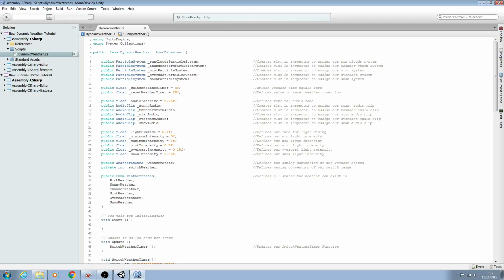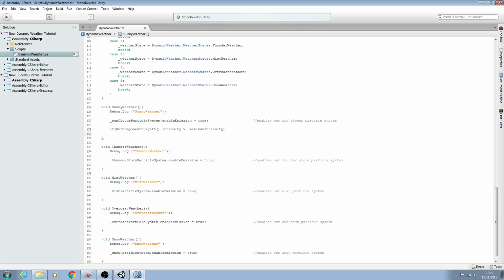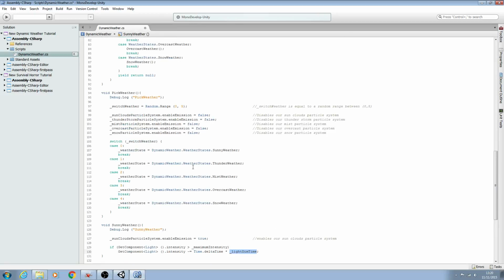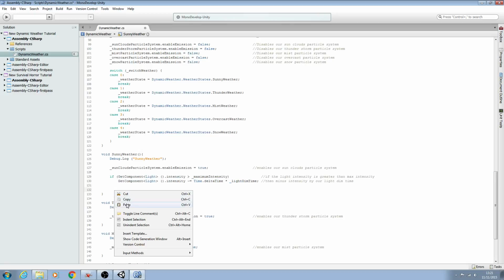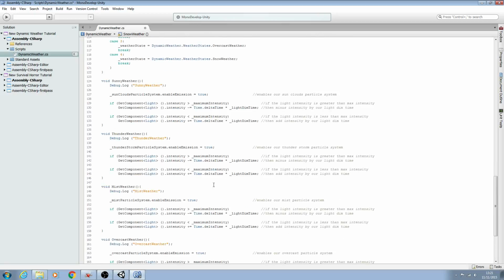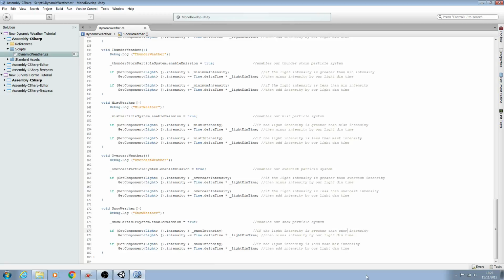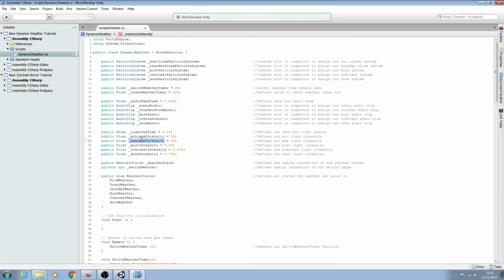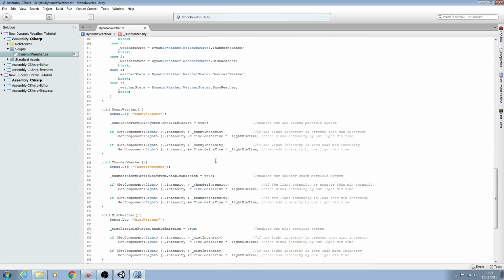Unity3D Dynamic Weather Tutorial #8 Controlling Light Intensity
In this lesson we add code to handle our light intensity for each weather state.